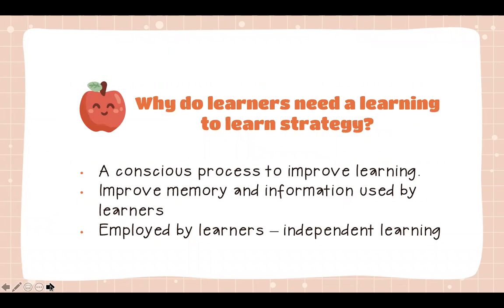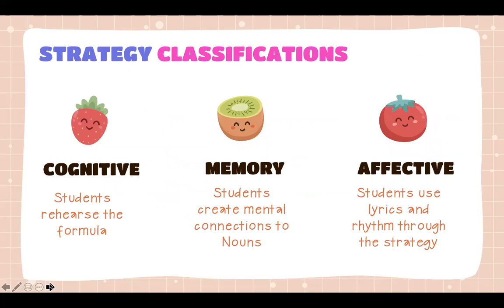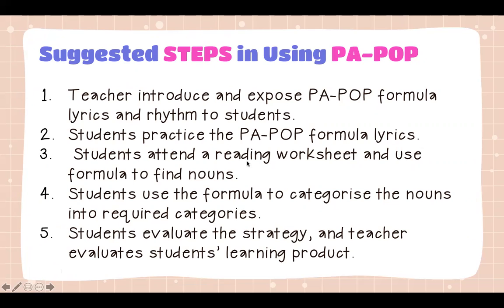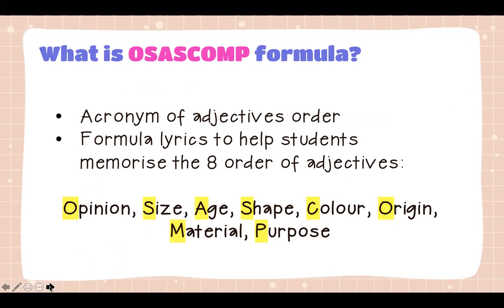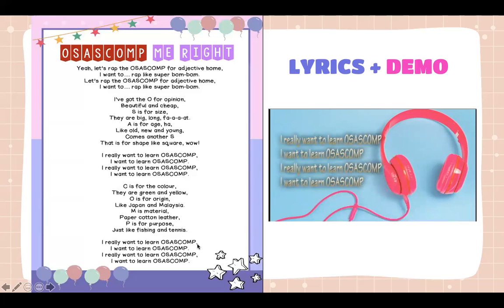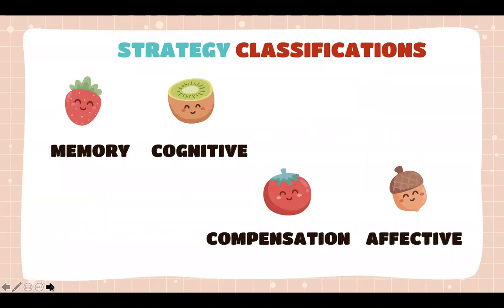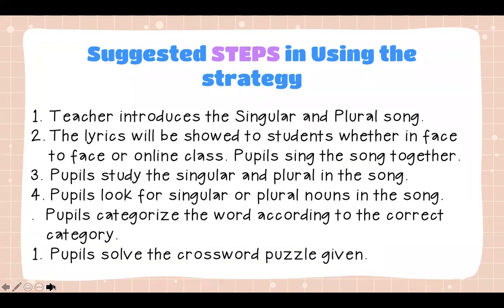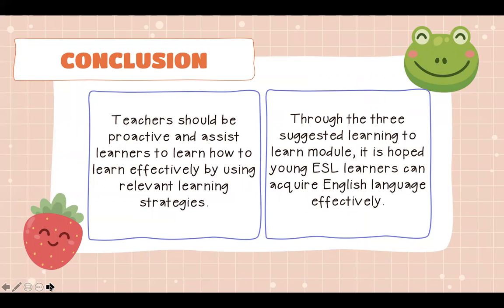Learning to Learn Module- Group 1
Nur Maechea Binti Avelino P 105808
Winson Eng Wei Siang P 105929
Dhaayaaliny A/P Pasupathy P 106177
Shazwina Shamien Abdul Basit P 105812
Nurrul Aqilah Binti Ismail P 106181
Wan Mohd Suhairi Bin Abdullah Saimi   P105817